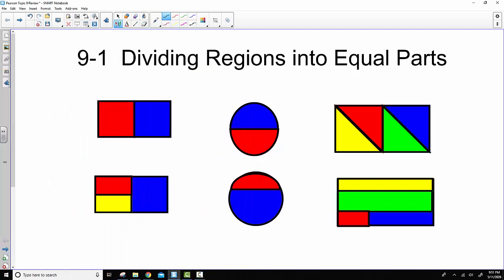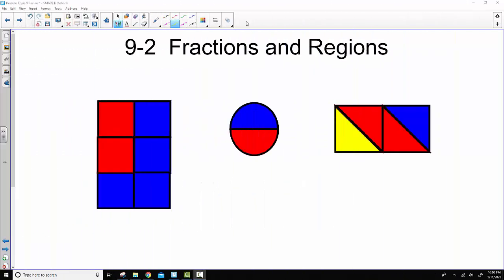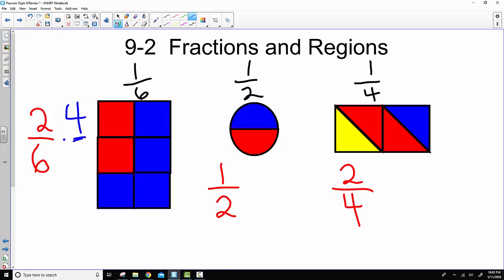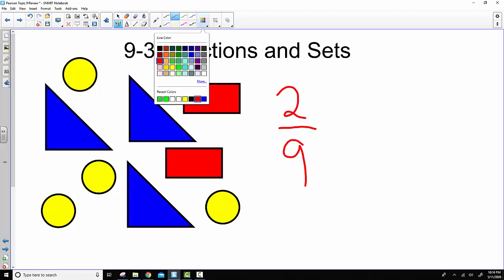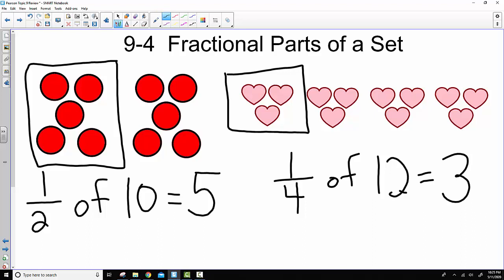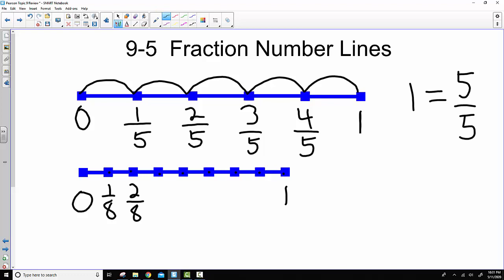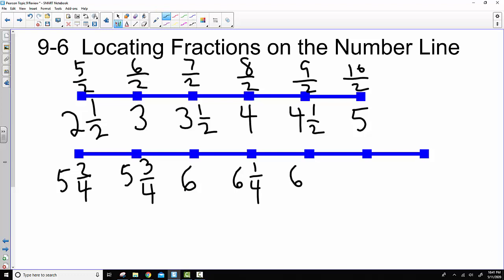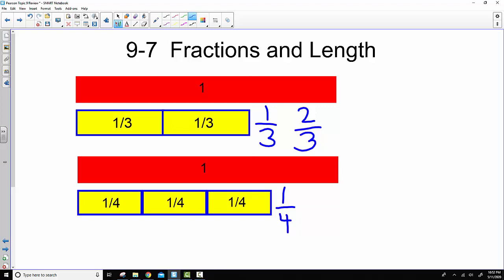Pearson Topic 9 Fraction Review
A brief review of basic fraction concepts.